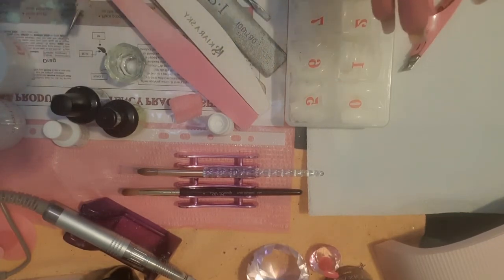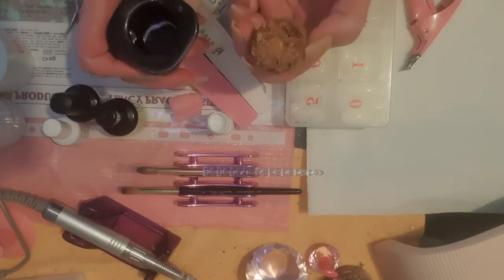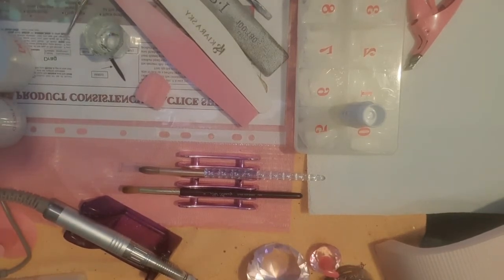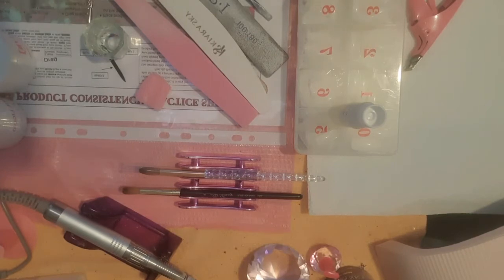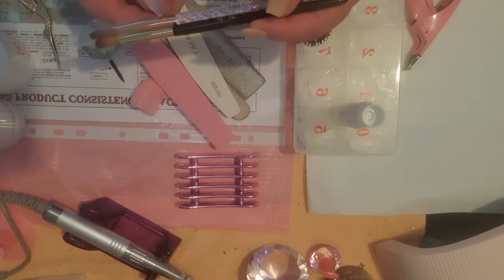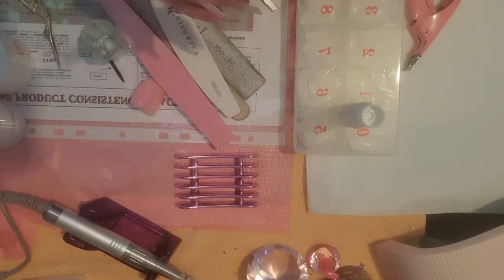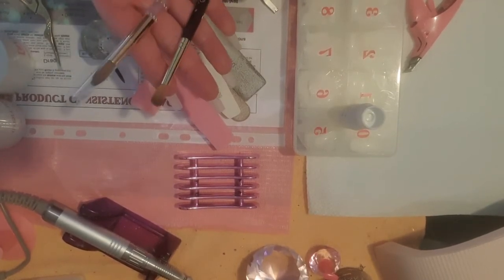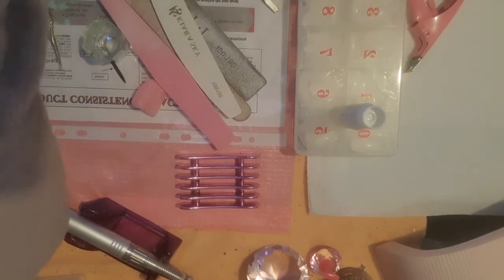Arylic Essentials for Beginners.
A guide to the necessary products to be able to do a complete set of Arylic Nails or Arylic Overlay.
products needed
* Arylic powders
* Arylic liquid
* dehydrater and primer / Protein Bond

* Cuticle Pusher
* 80\80 grit 100\100 100\180 180\240 ●Buffer
* Arylic Brush  Sable kolisnky size 8-12 is recommended for beginners
* Dampen dish for Arylic liquid
* Nail Tips or Nail Forms
* Nail glue
* Viva Paper Towels or Something to wipe off the brush.